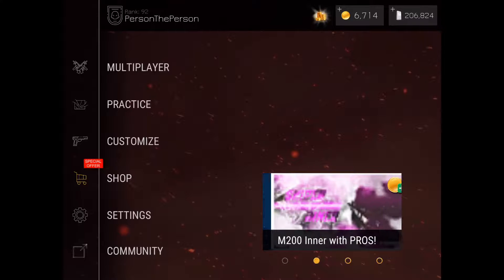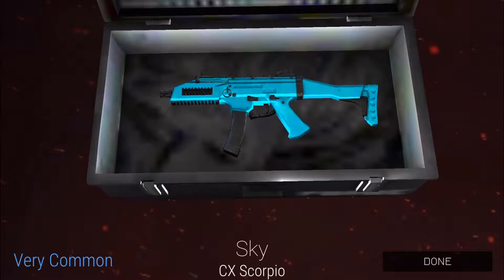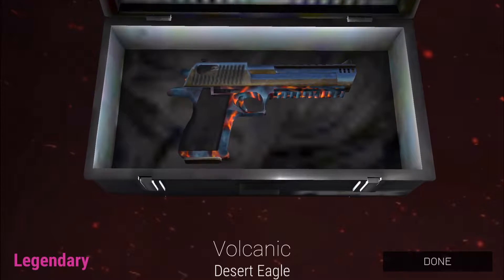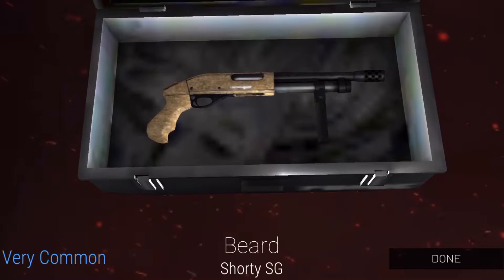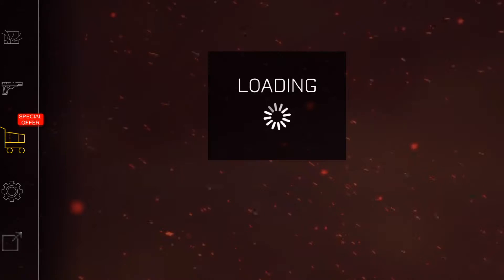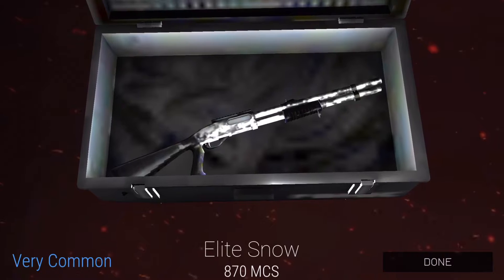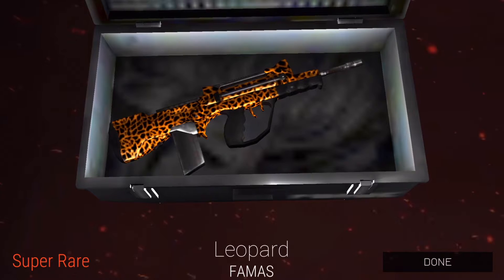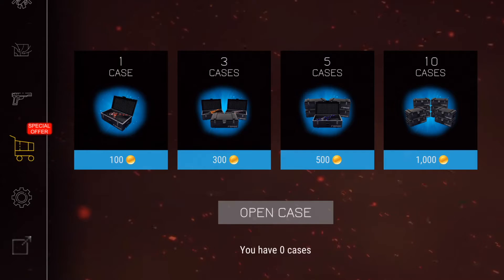30 Case Opening, Amazing Pulls